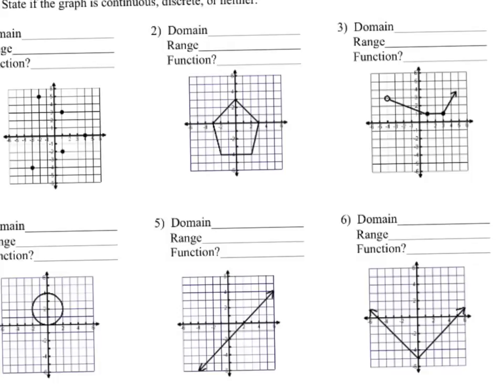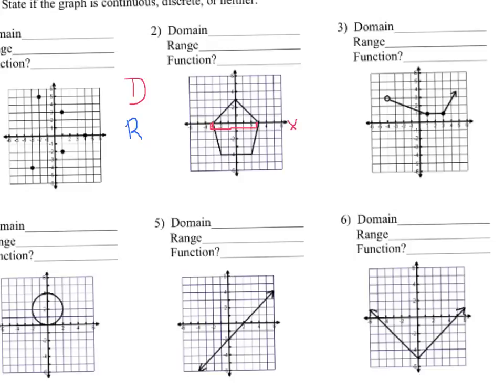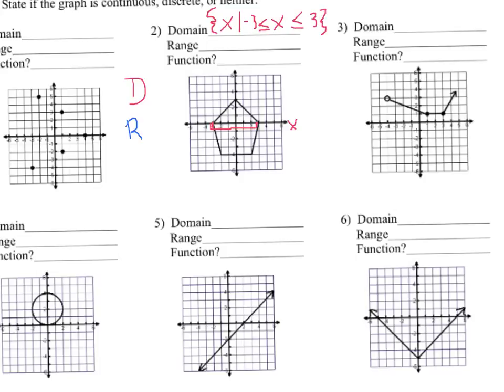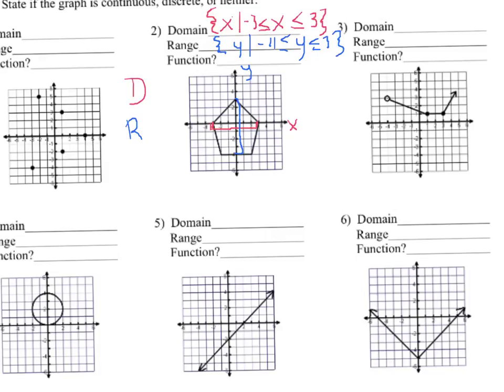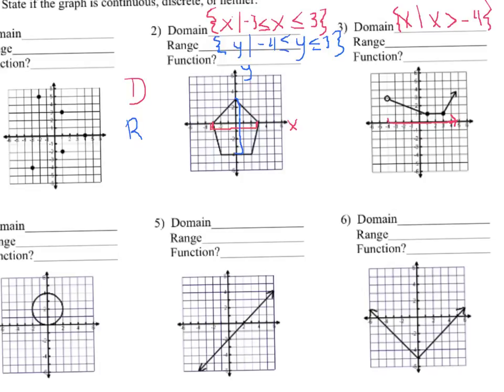Domain and range with set notation